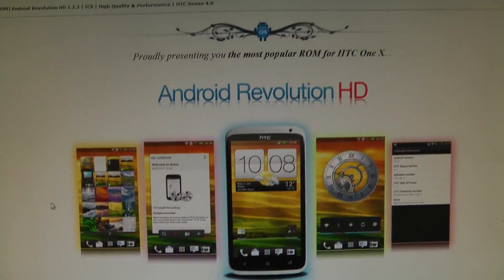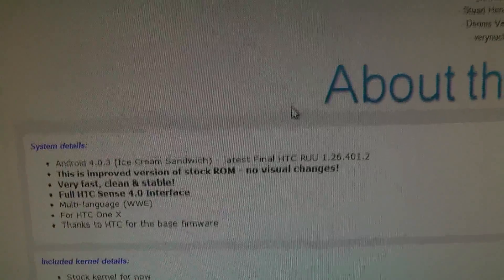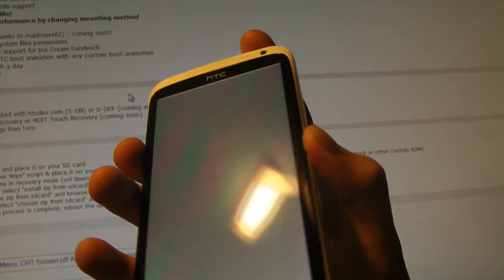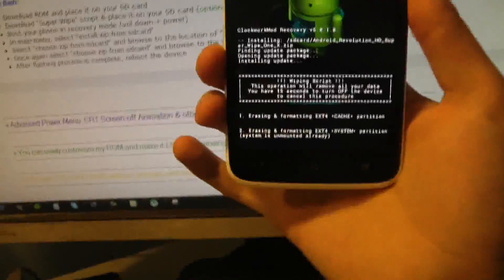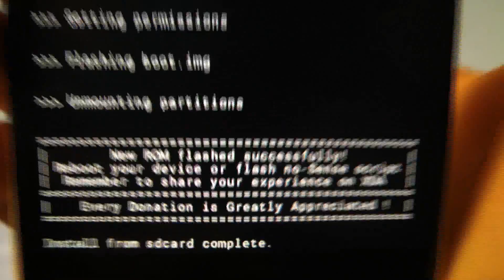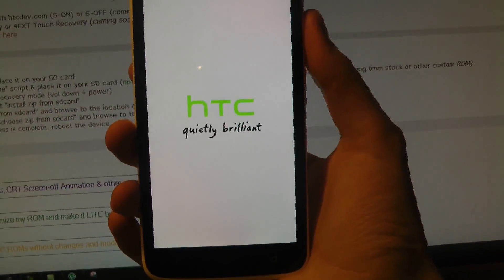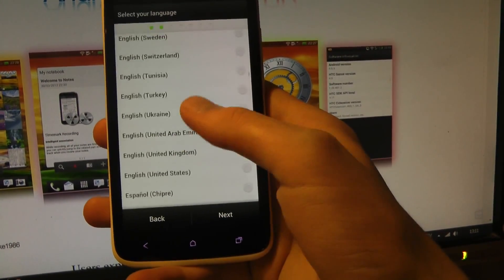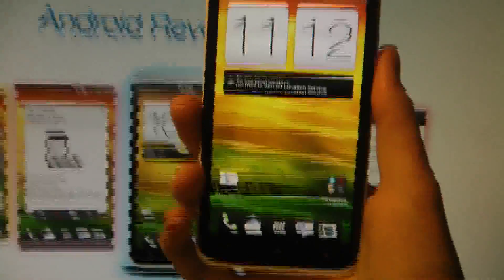HTC One X Android Revolution HD 1.2.3 ROM How To install & First Look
How To Root & Unlock HTC One X Ultimate Noob Guide HD

"how to unlock htc one x bootloader" "how to root htc one x" "how to install custom roms htc one x" "htc one x tutorials"